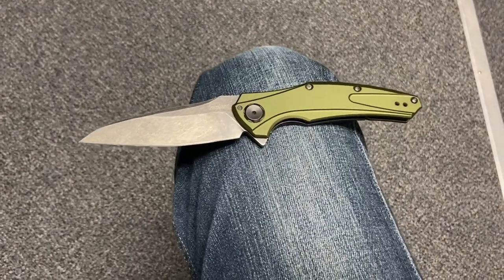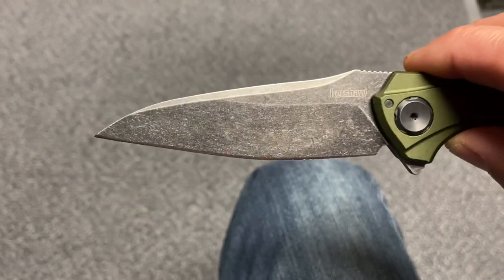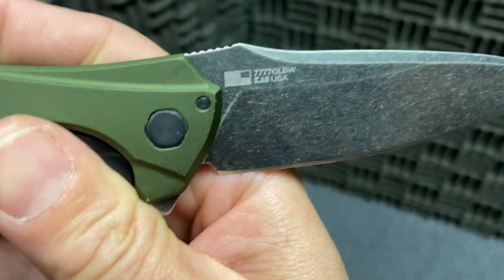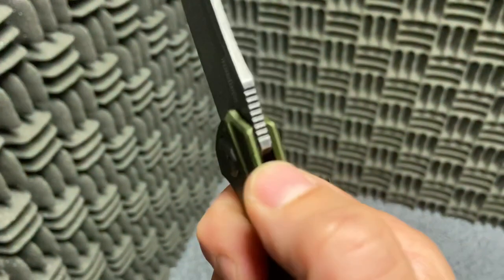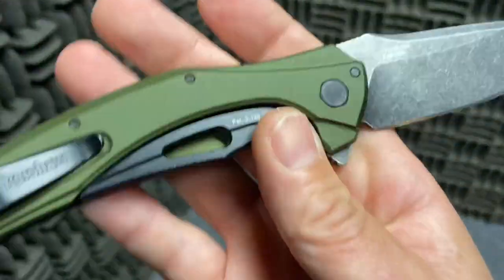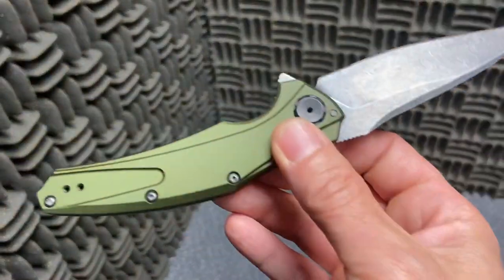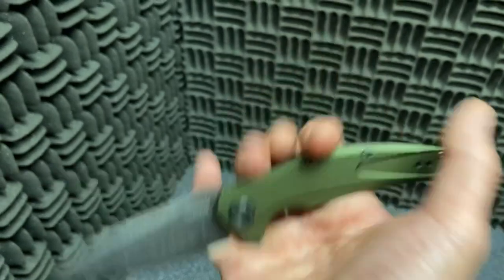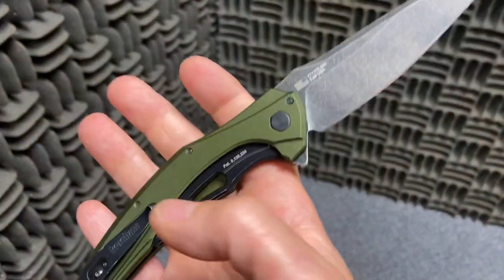Kershaw Bareknuckle 7777 - Collection Selection No.81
The Kershaw Bareknuckle was a knife I wanted to try out from the moment it hit the scene. I's an American made Kershaw with a bearing pivot, hard-anodized aluminum handle and that familiar Kershaw/ZT blade profile, seen on the ZT 0777 and the Natrix line.

This particular model is sporting the usual 14C28N blade steel, while other exclusives and sprint models can be had in M390 or 20CV with carbon fiber handle scales. This is an excellent knife it you need something substantial and capable but want it in a slim and light package. Its the perfect pajama or gym shorts folder flipper. and speaking of flipping, this has great flippin' action.

SHOPPING FOR A KNIFE
The Knife Junkie Knives for Sale Webpage --